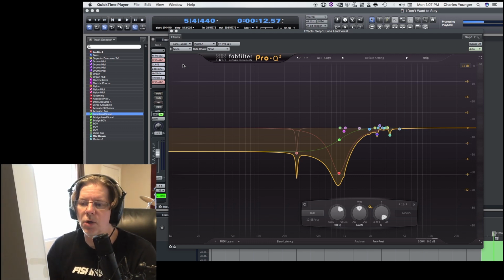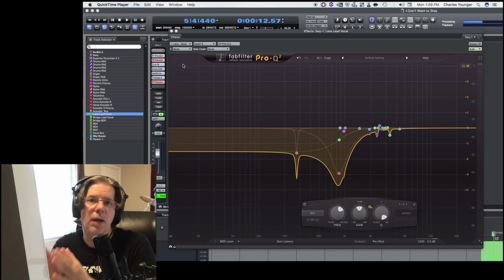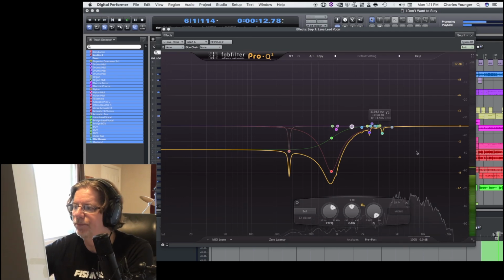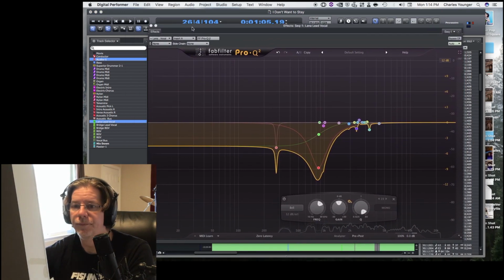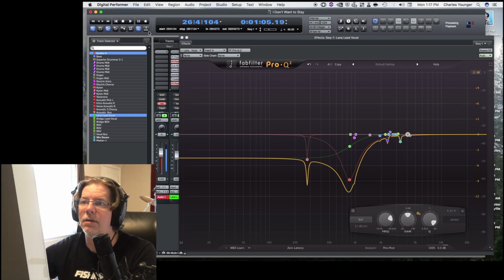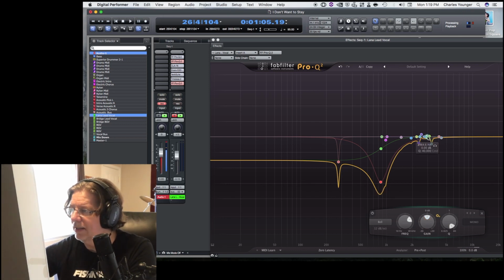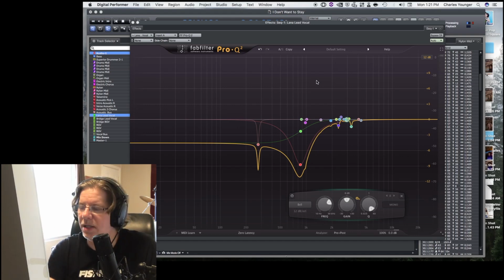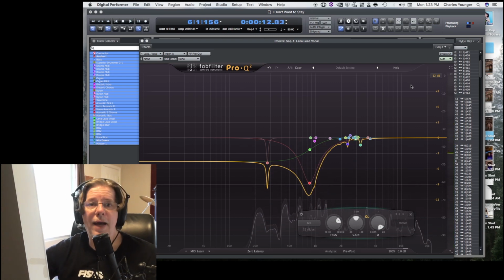Automating "Surgical" EQ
Automating surgical EQs to eliminate offensive frequencies in vocals.